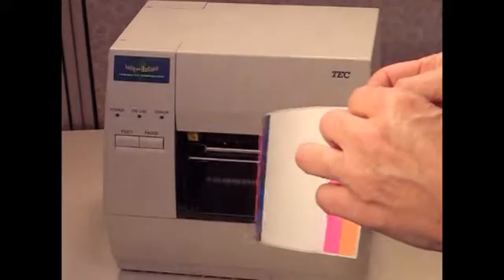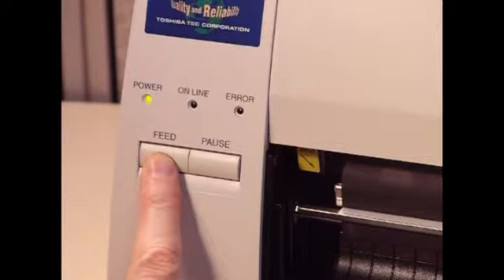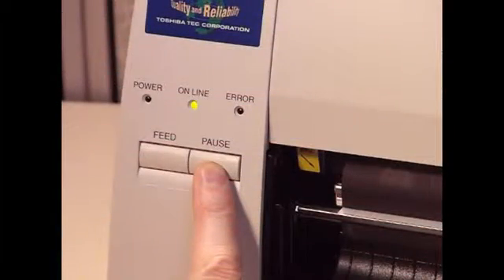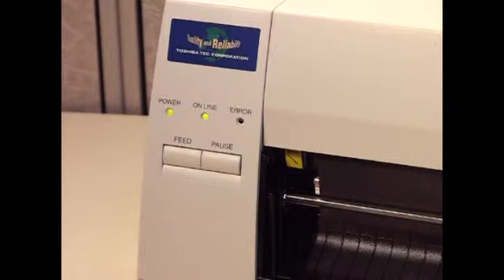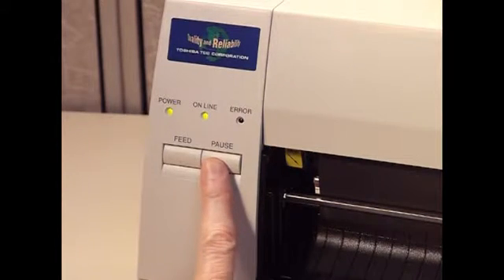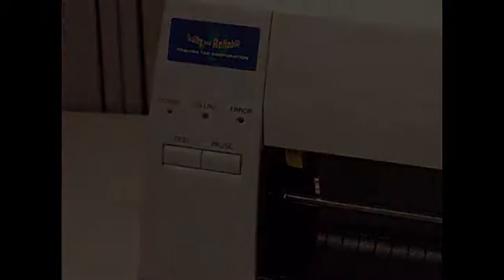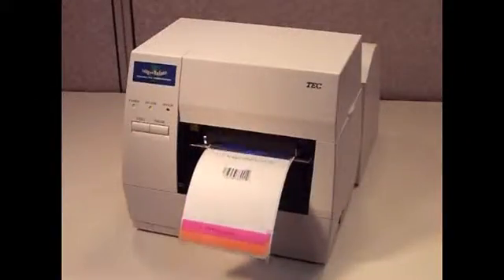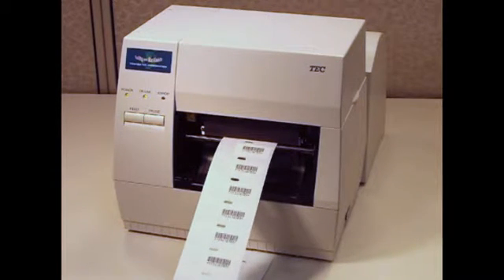TEC B-452HS Technical Overview - Part IV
The final part of the TEC B-452HS technical overview looks at how to set the paper sensor voltage.  The video concludes with a brief summary.